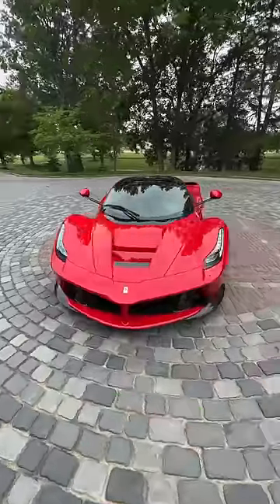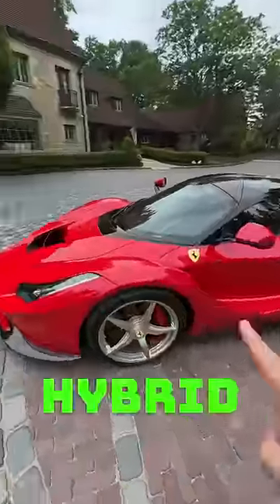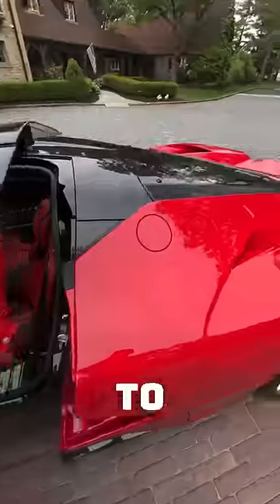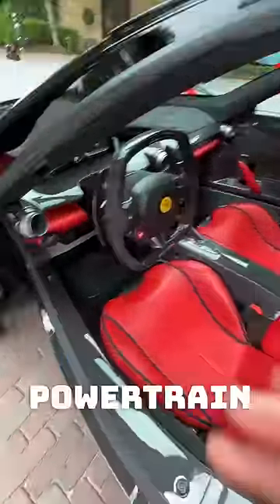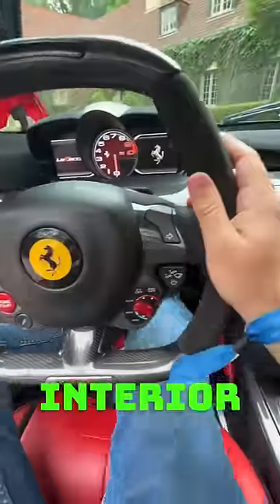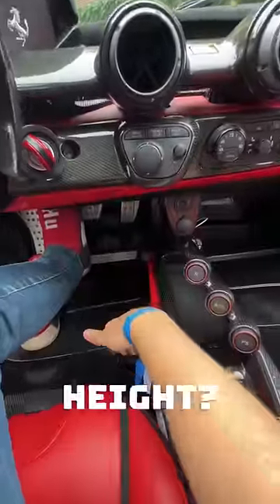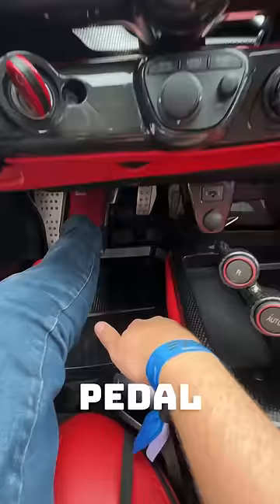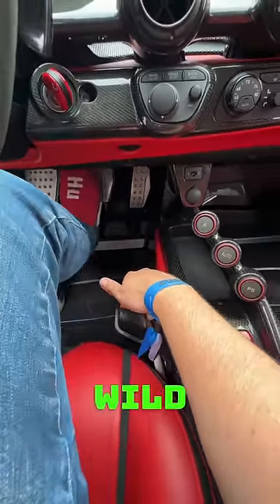Inside The Ferrari LaFerrari 🔥